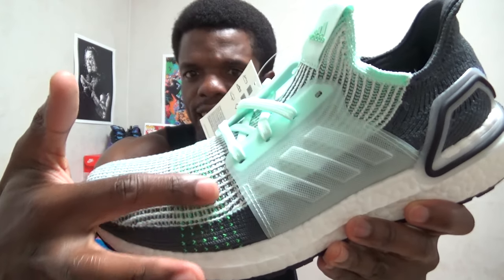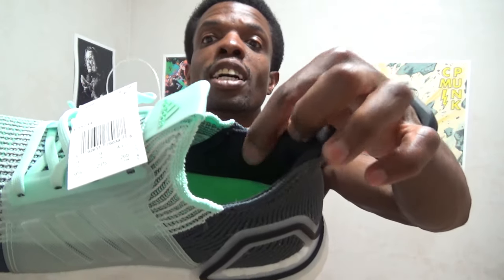Adidas Ultra Boost 19 “Ice Mint” On Foot Review and 4.0 Comparison (F35244)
Review - 3:50, On Foot/Sizing - 9:55
My review and thoughts on the Adidas Ultra Boost 19 in the Ice Mint colorway (Product Id: F35244). How’s the sizing? How's the comfort? How’s the fit? How do they stack up to past Ultra Boosts? All that and more is all wrapped up in this little video. And the on foot / on feet clips too. Enjoy.